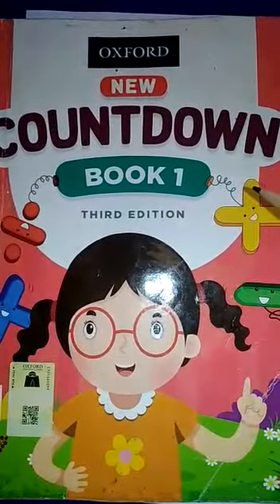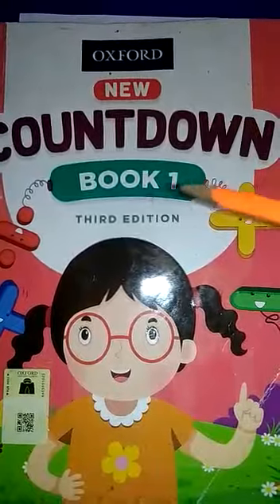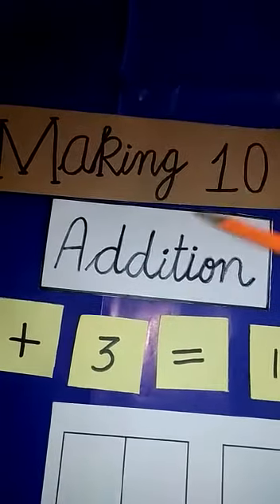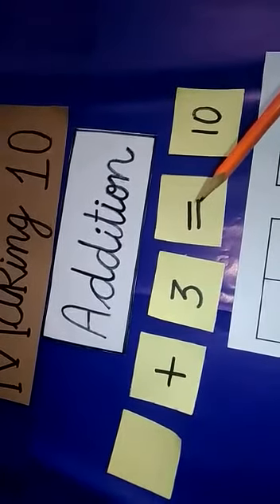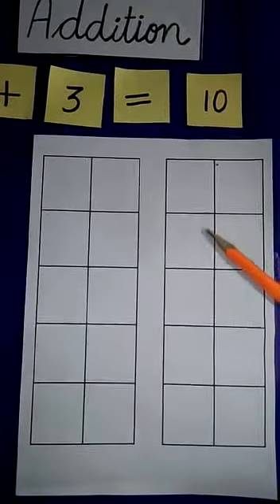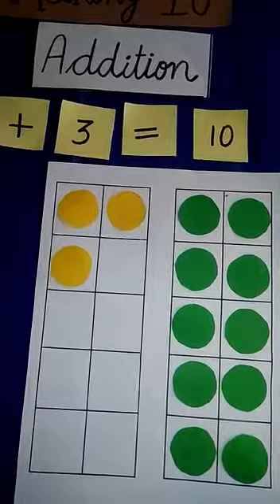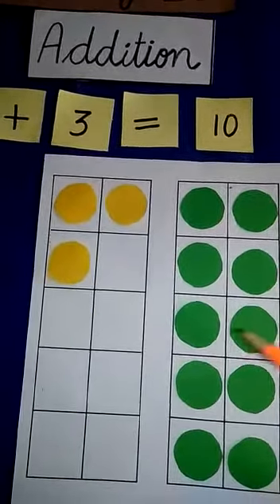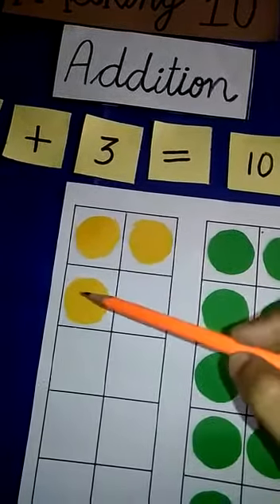Mathematics G.1 Pg# 9